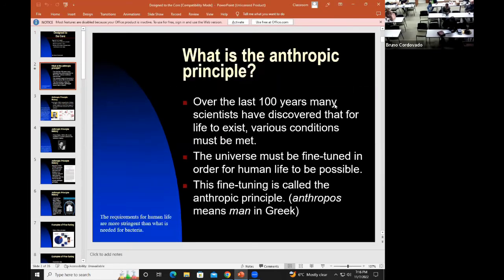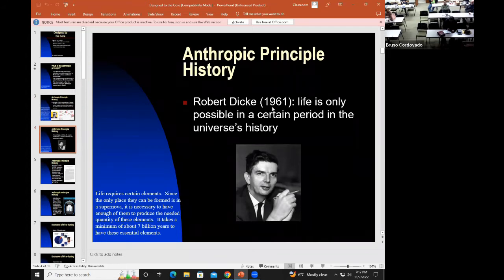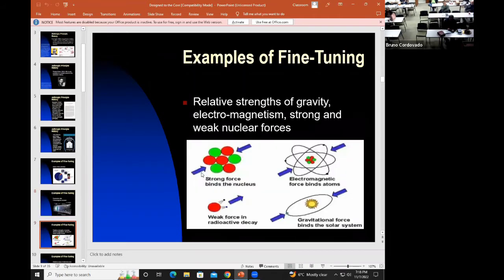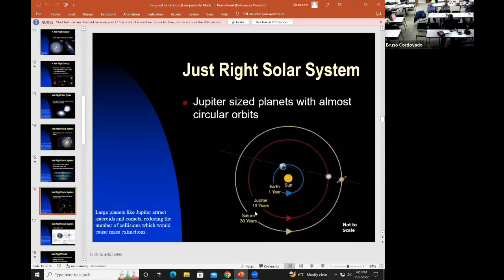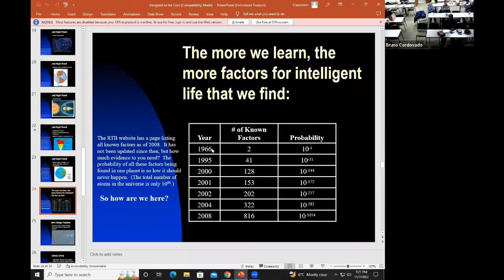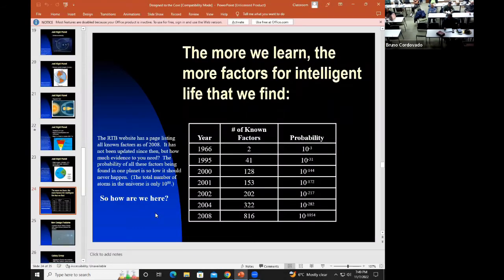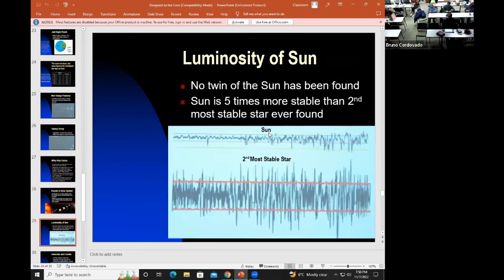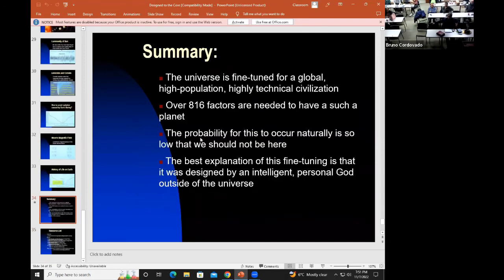The Universe is Designed for Humanity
For most astronomers and cosmologists, the obvious fact that we humans exist in the universe, implies that multiple characteristics of the universe must be within certain narrow ranges. This is known as the anthropic principle or the fine-tuning of the universe.

Four parts of the video:
1. Overview of the 'anthropic principle'.
2. Dr Hugh Ross explains on video that this fine-tuning is seen at every scale in the universe, from galaxy clusters down to the earth. All of this is needed so we can have a global, high-population, highly technical civilization able to communicate the gospel.
3. Review of new habitability factors presented by Hugh Ross.
4. Q&A from the audience.

Note: this was recorded during the Reasons to Believe, Toronto Chapter event on Mon Nov 7th, 2022.